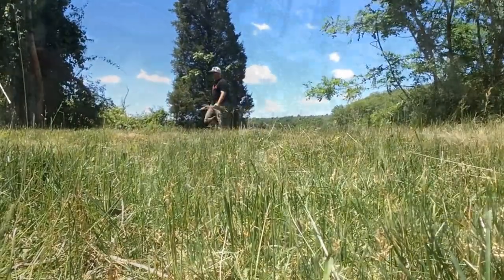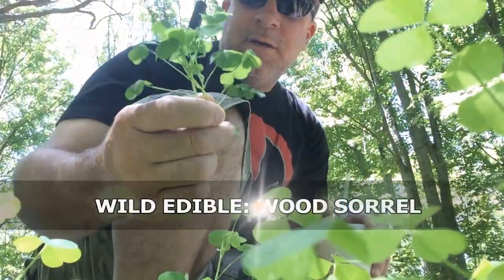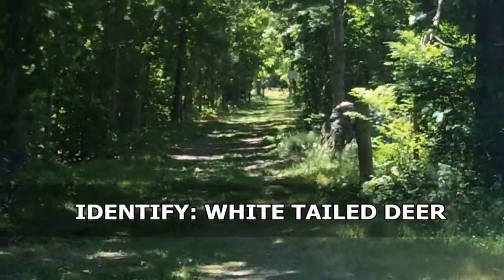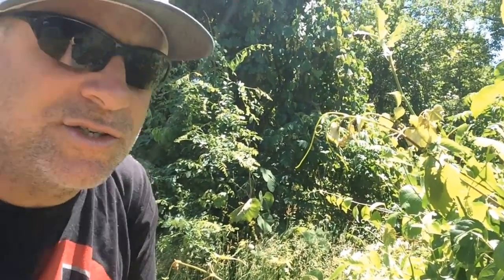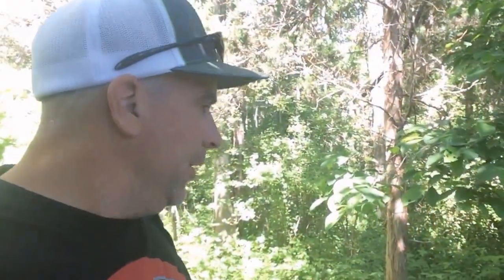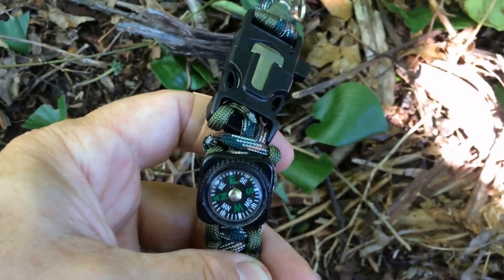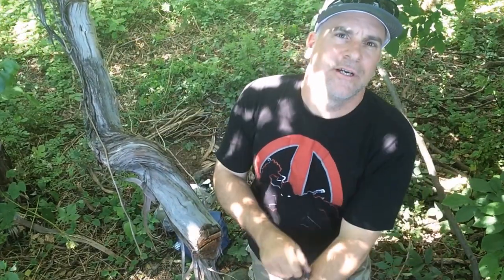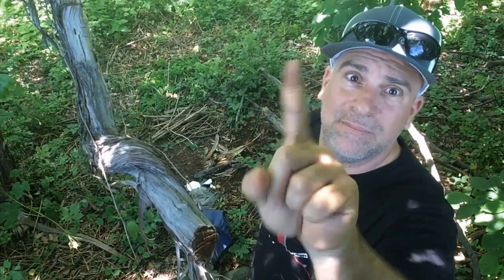Testing a Cheap Survival Kit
On this adventure, I take my $20 survival kit with me on a Nature Trail and put it to the test.  This kit was built as part of a challenge where you could only spend $20 at one store's sporting goods department.